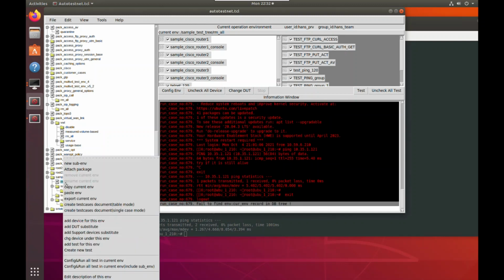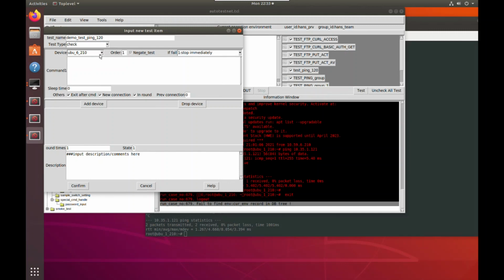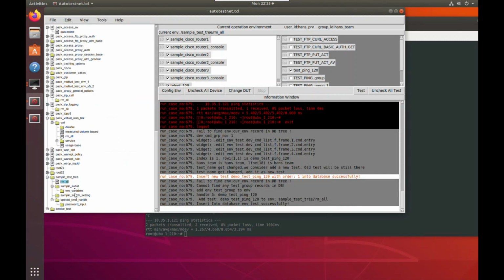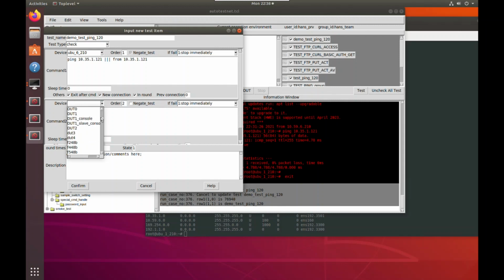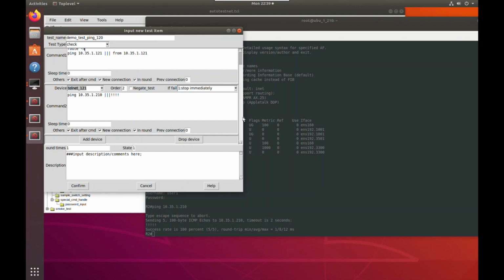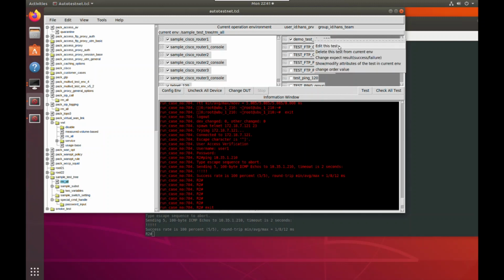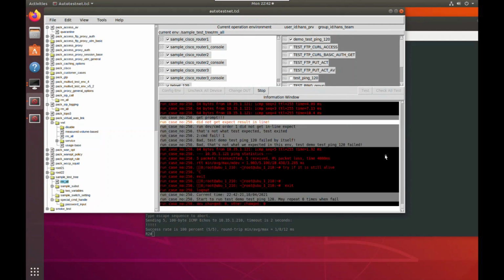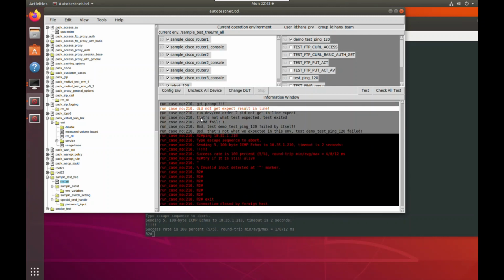autotestnet test unit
In this video, I demonstrated how to define "test unit" in autotestnet.
"test unit" defines:
1. access to one device
2. run command(s) on the device and expect result(s)